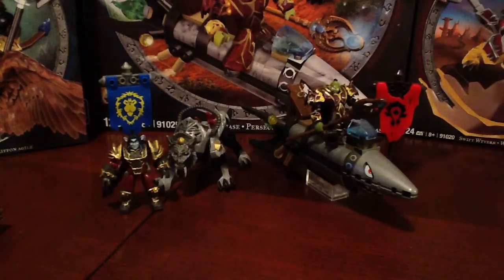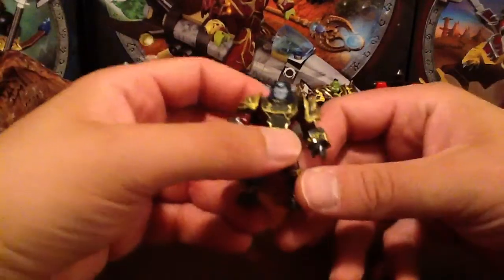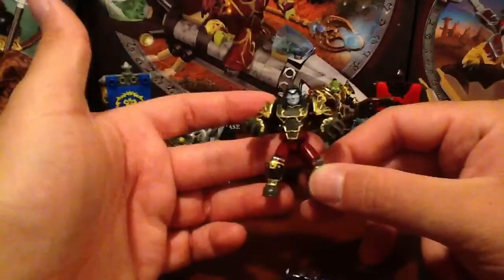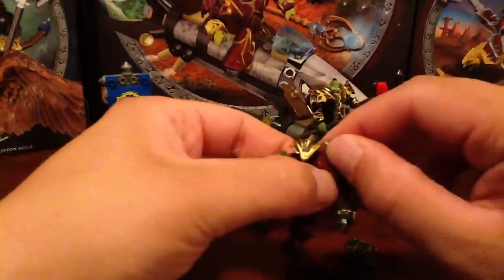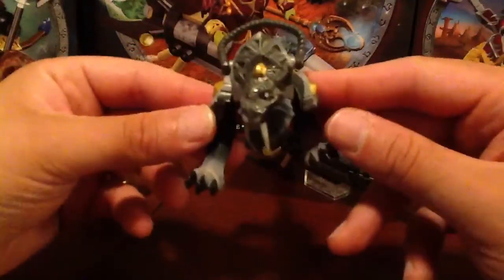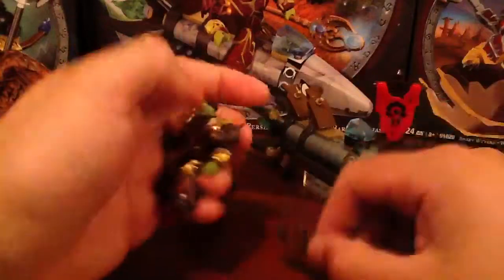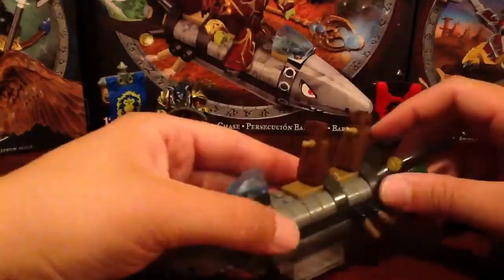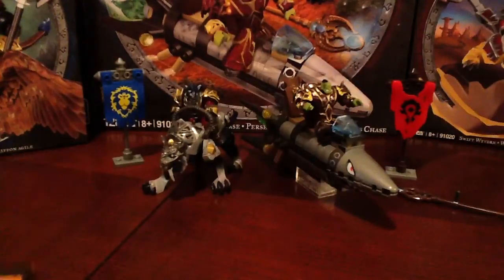Mega Bloks World of Warcraft Barrens Chase Set # 91025 Review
Episode - 96. New from Mega Bloks come this super detailed double pack featuring the night elf warrior Tanavar and the Orc warlock Dragath. Enjoy the review.